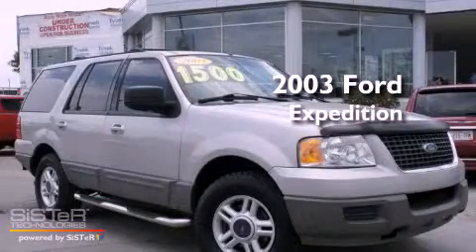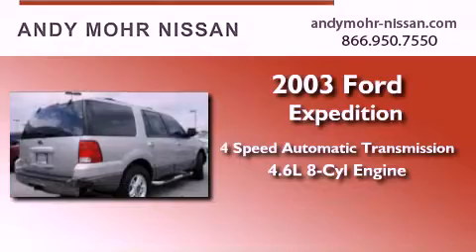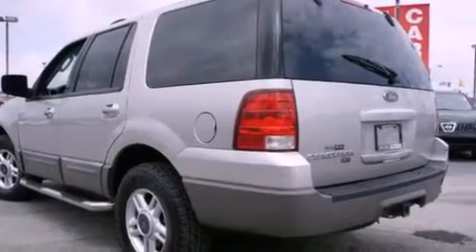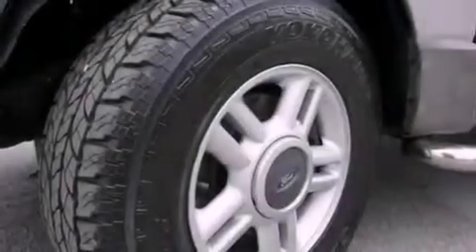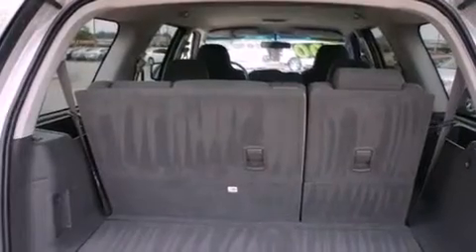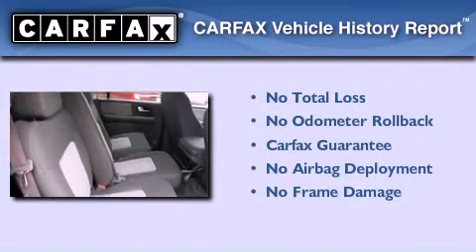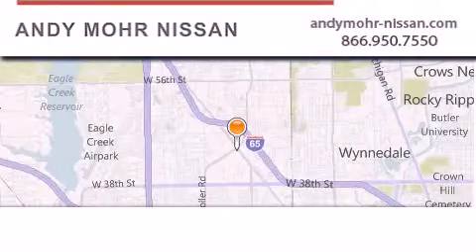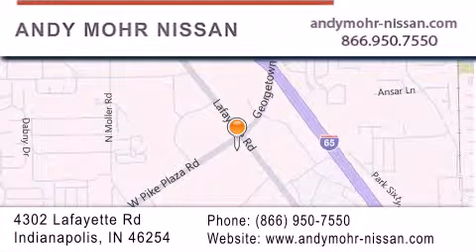Preowned 2003 Ford Expedition Indianapolis IN 46254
Year : 2003
 Make : Ford
 Model : Expedition
 Engine : 4.6L 8 Cyl. Fuel Injected
 Trans . : 4 Speed Automatic
 Exterior : Silver
 Miles : 143,429

 Stock : NP4028A